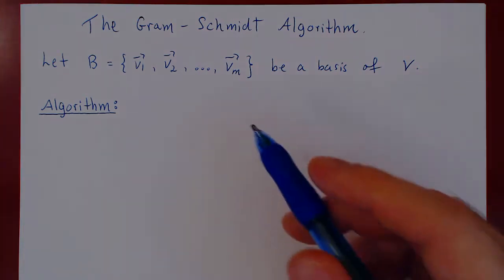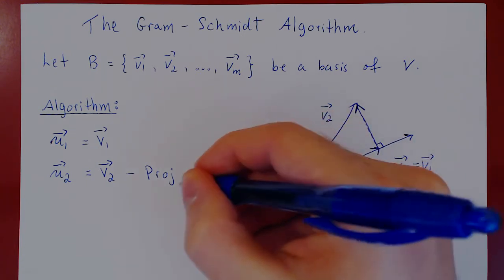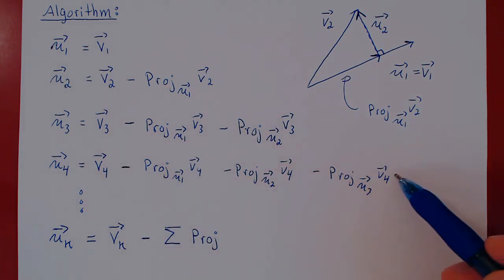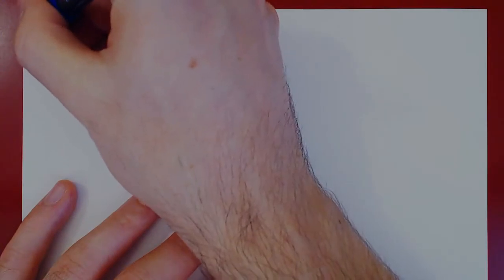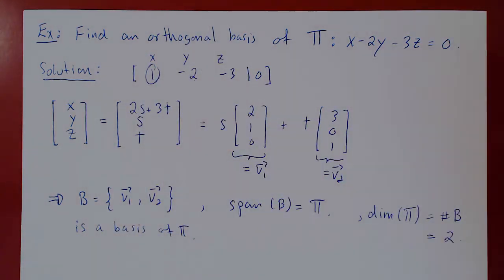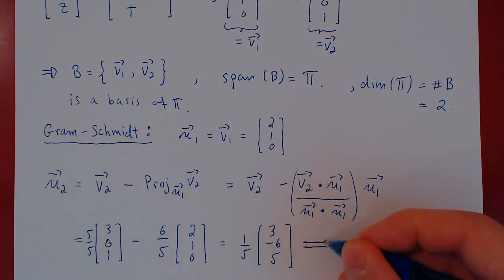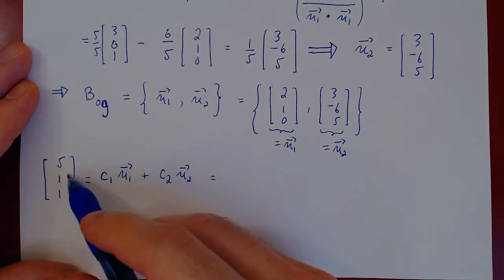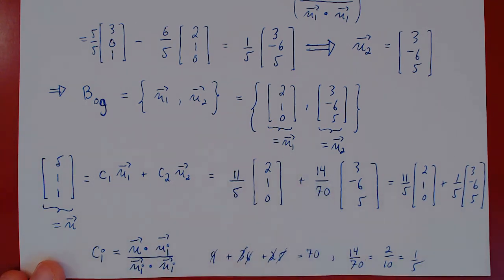The Gram-Schmidt Algorithm